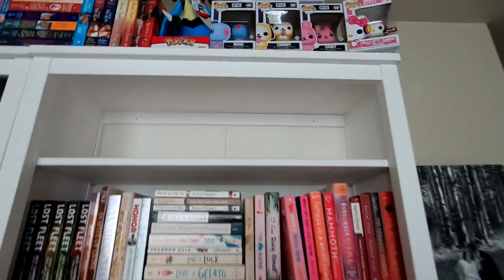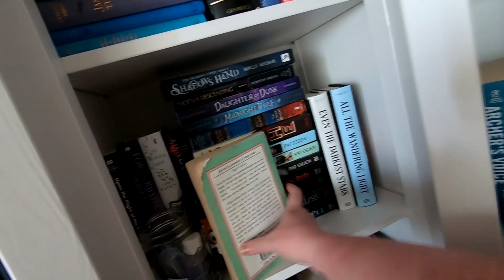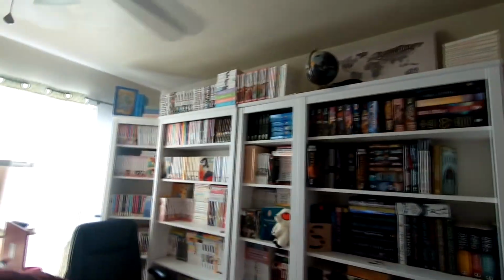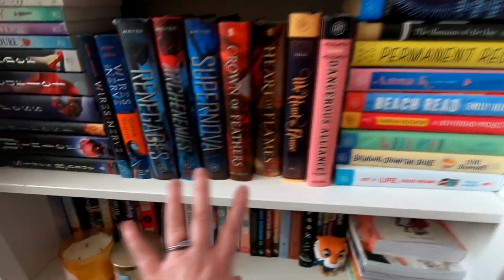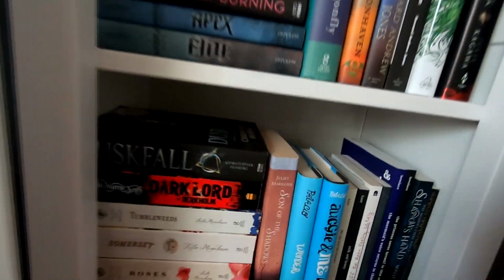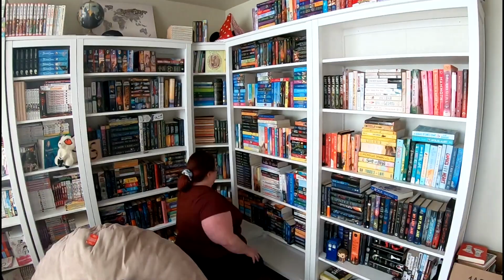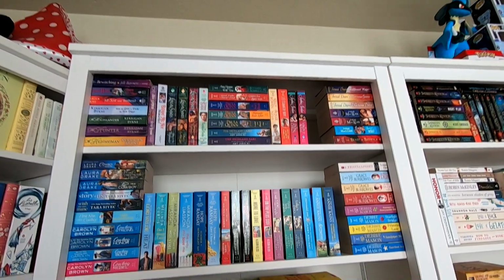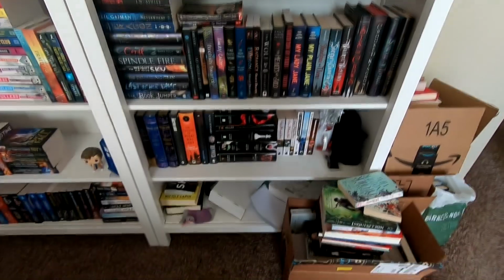REORGANIZING MY BOOK COLLECTION | FALL 2020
Things weren't working in my library, so my books needed to be better arranged!  Hope you like it!

Like my content?  Please consider supporting my channel by purchasing me a drink!